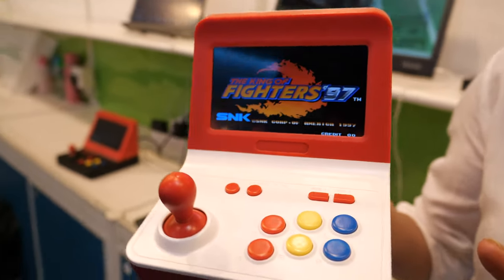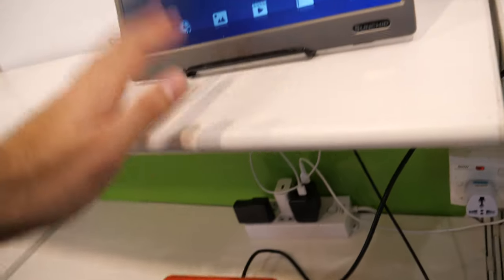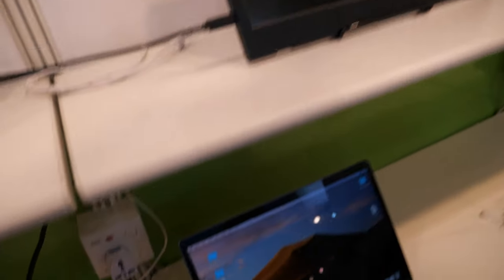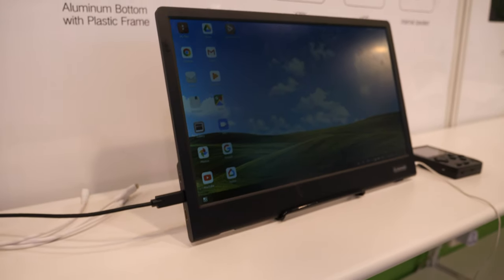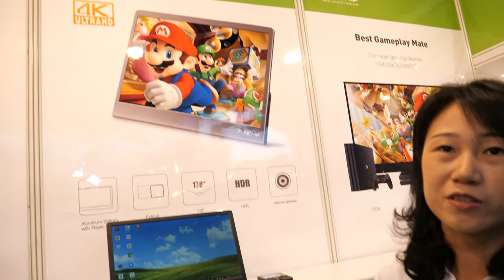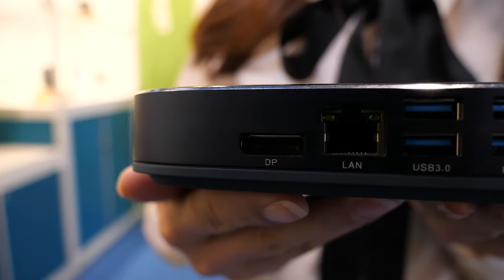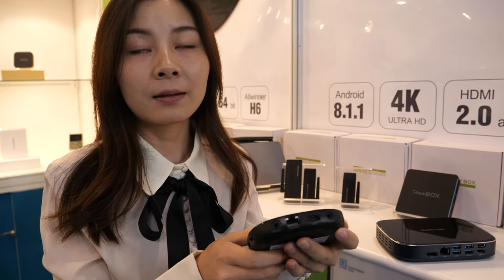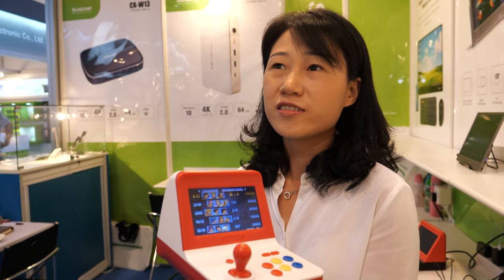Sunchip Type-C Display, RK3128 Arcade Machine, TV Box, Mini PC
and get

Filmed in 4K60 at HKTDC Electronics Fair 2019 with Panasonic G9 ($1099